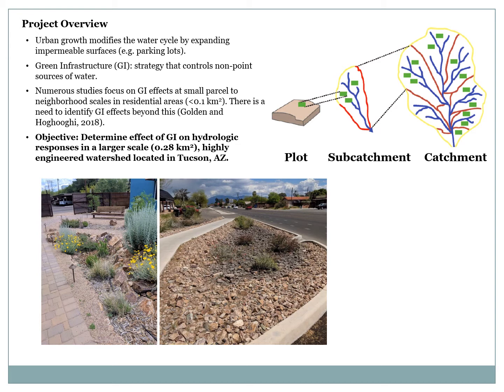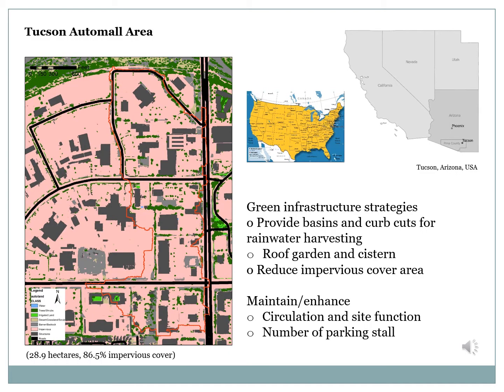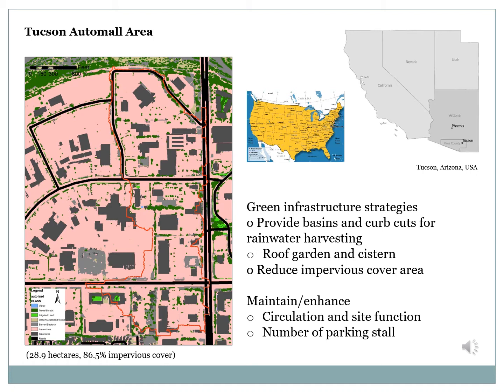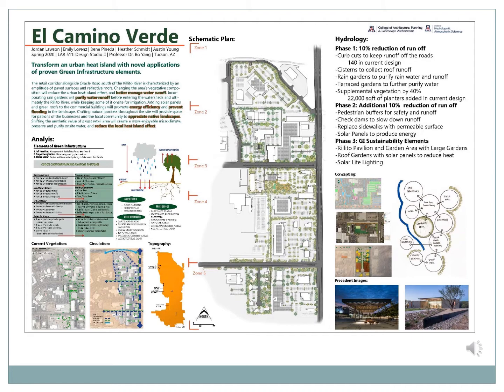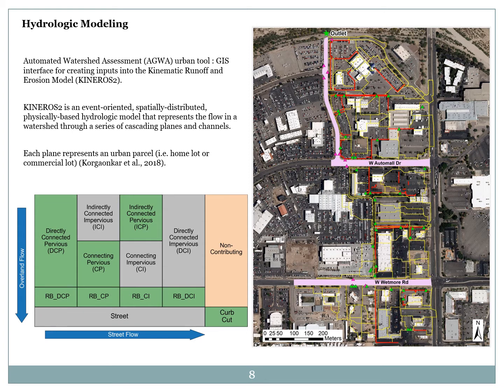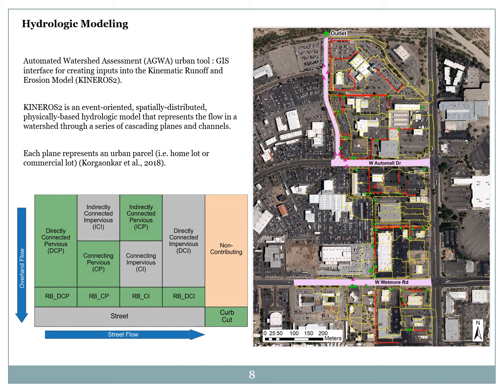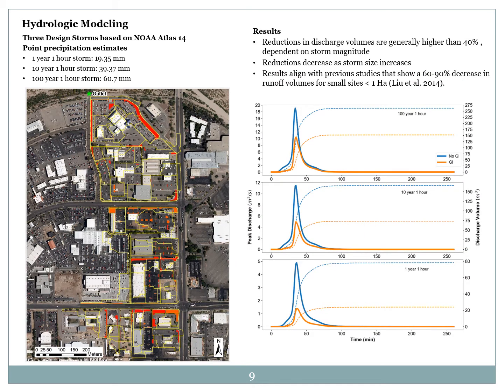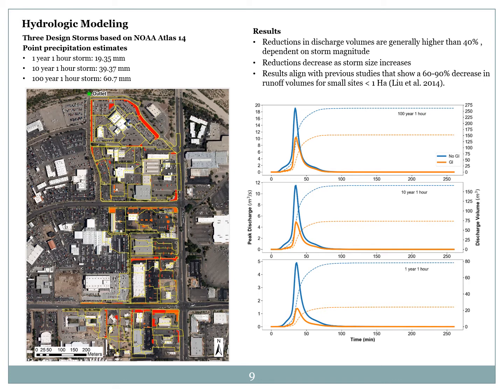Green infrastructure design and performance evaluation: A practice-based interdisciplinary R&D